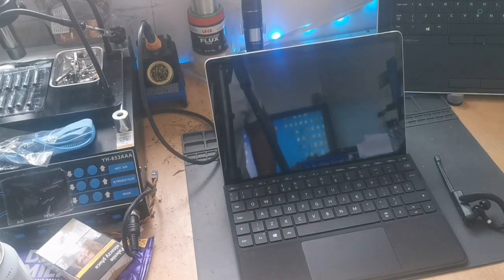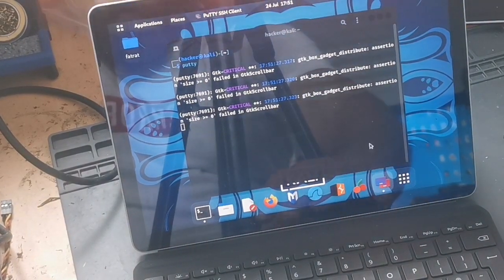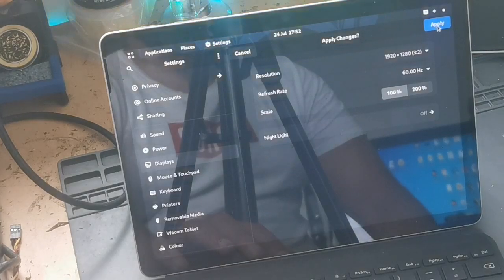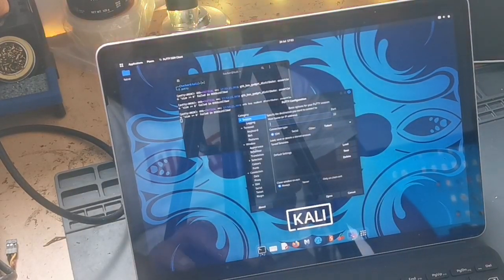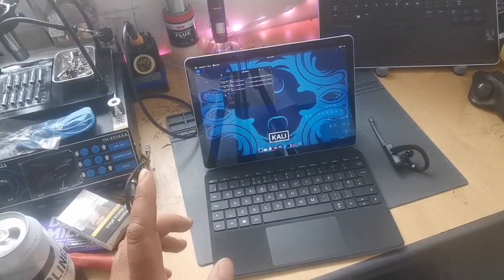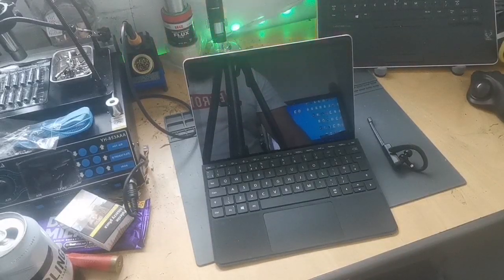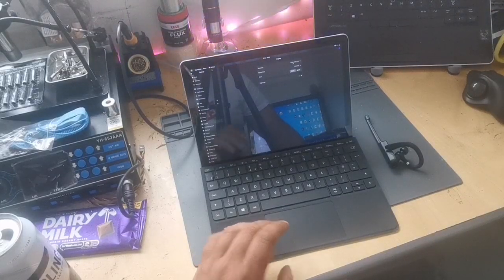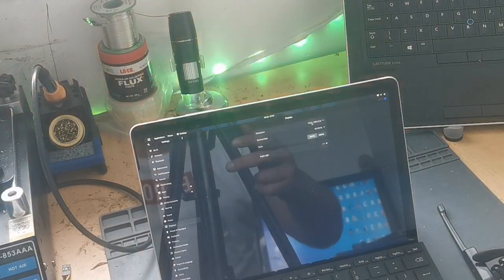Microsoft surface go 3 running Kali Linux part 6 | @KatwereJames response